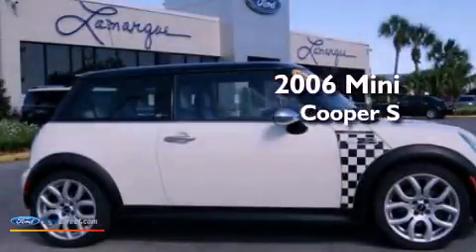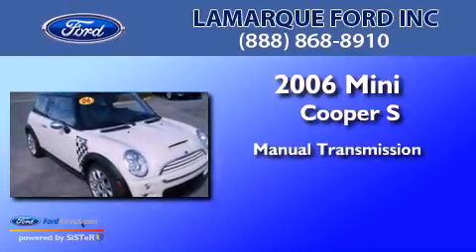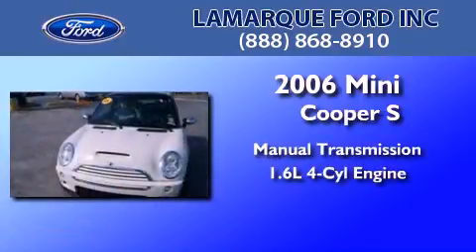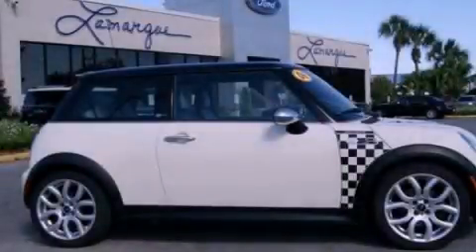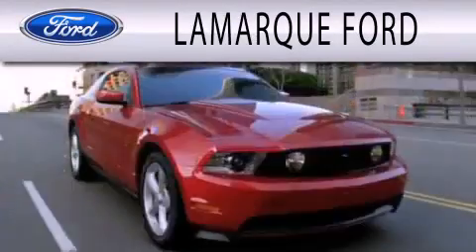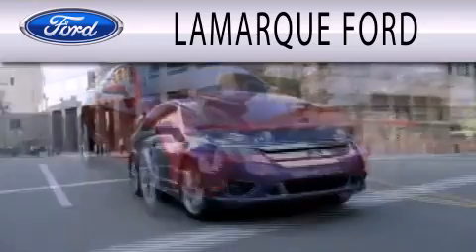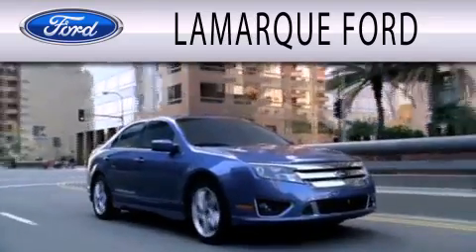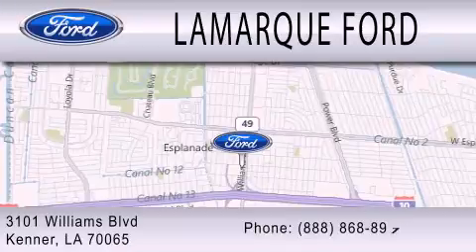2006 MINI COOPER Kenner LA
Year : 2006
 Make : MINI
 Model : COOPER
 Engine : 1.6L I4
 Trans . : MANUAL

 Miles : 81,332

 Stock : CL24783A